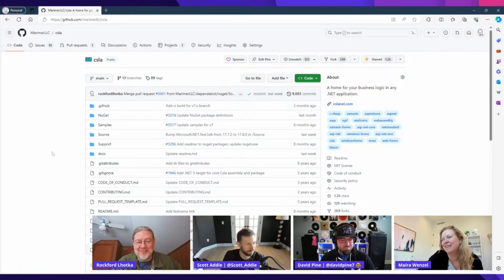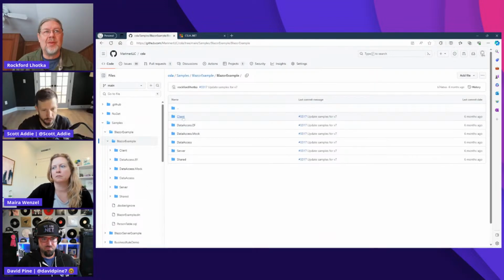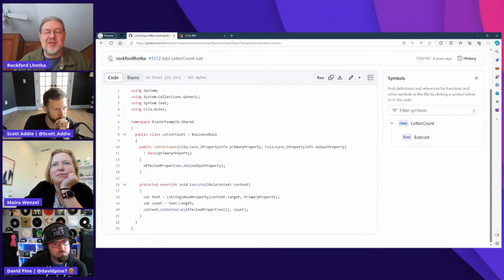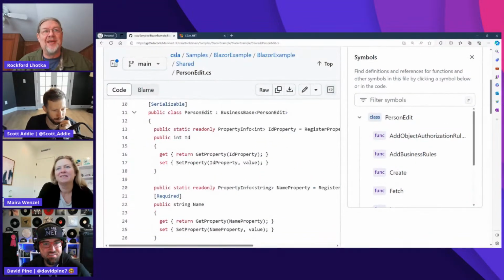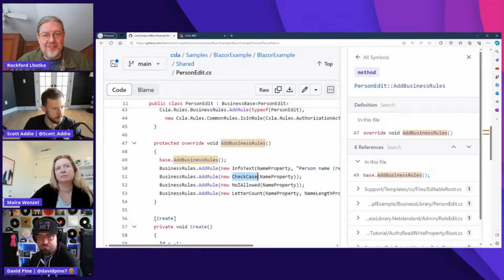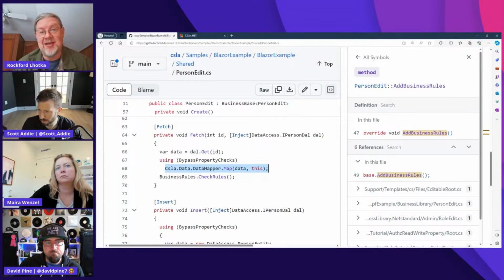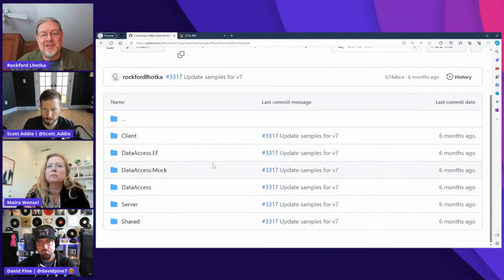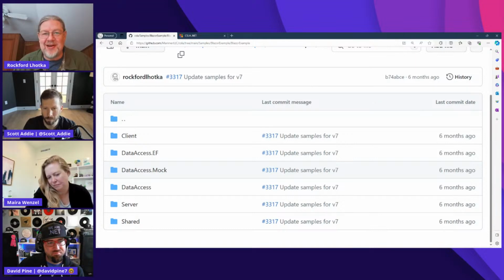On .NET Live - Blazor and CSLA.NET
CSLA.NET is an open-source rules engine (and more) for .NET. It's especially compelling when combined with Blazor. For this week's episode, join the original creator of CSLA .NET in a discussion about the OSS framework and how it works with Blazor and other aspects of the .NET ecosystem.

Chapters:
00:00 Countdown begins
01:11 Welcome to On .NET Live
01:44 Intro Rockford Lhotka
06:07 CSLA.NET overview
14:27 What is CSLA and why would you use it
21:21 CSLA = Component-based scalable logical architecture
22:26 GitHub
28:06 The value of CSLA
32:23 Updates coming soon
33:33 Demo
56:13 Next week - Using containers in development environment and production
56:34 Wrap

Featuring: Rockford Lhotka, Scott Addie (@Scott_Addie), David Pine (@DavidPine7), Maira Wenzel